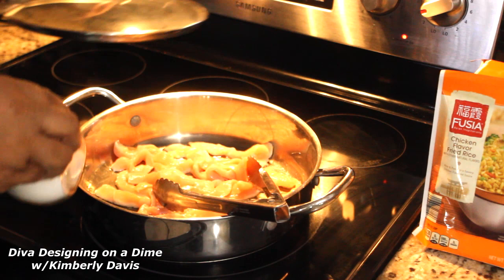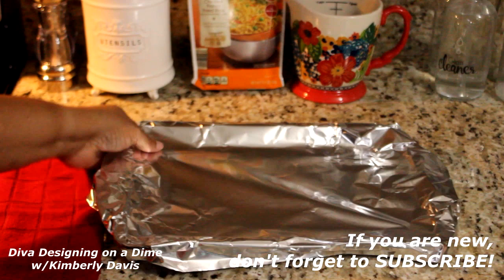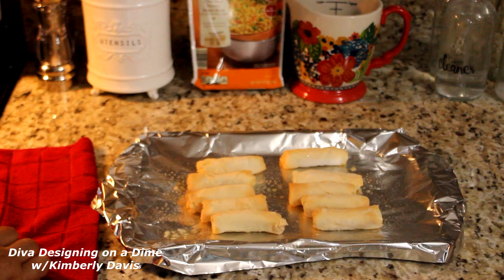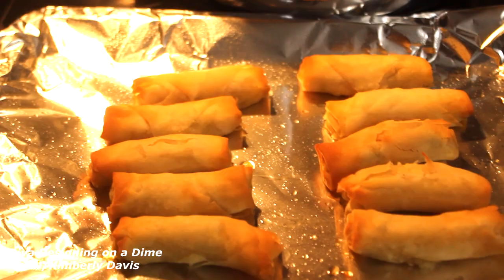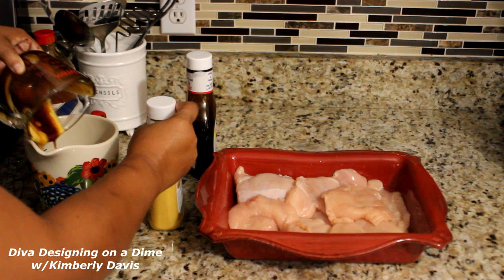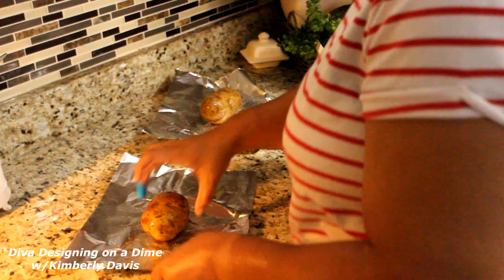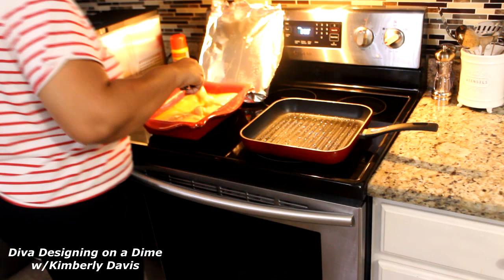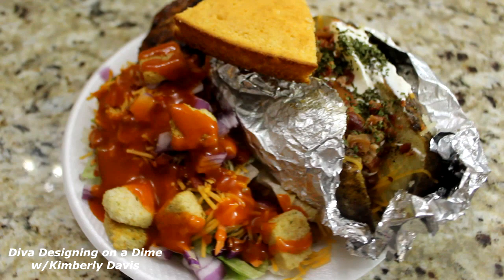quarantinecookingathomewithme2 quarantinecookingathomewithme2 cookwithme athomewithme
Hello Luvs,
This is week two of a collaboration I am participating in... The Quarantine Cooking | Cook with Me Series athomewithme with @Kenya's Decor Corner @This and That with Denise Jordan & The Sister Circle! This week, I decided to share 2 meals... Chinese food and a 4-ingredients chicken recipe (Easy & quick meals)!
Each week,  cook with me at home as I share what I am preparing for my family/Cooking inspiration!
---BE INSPIRED & BE BLESSED---BE INSPIRED

To send correspondence or packages to Diva Designing on a Dime w/Kimberly Davis, please email and ask for mailing address!!!